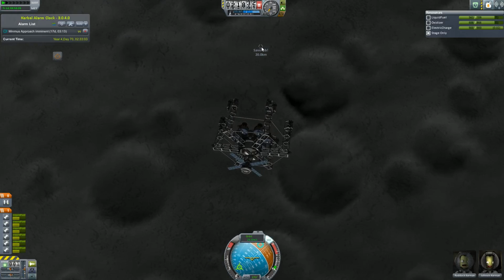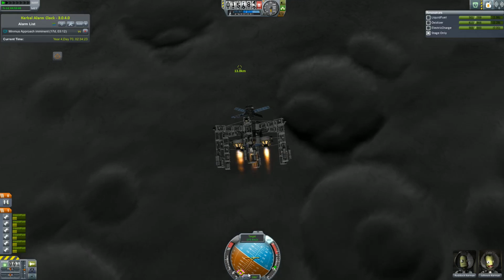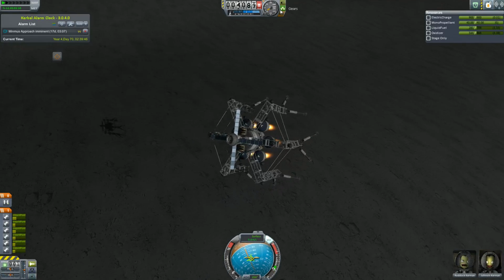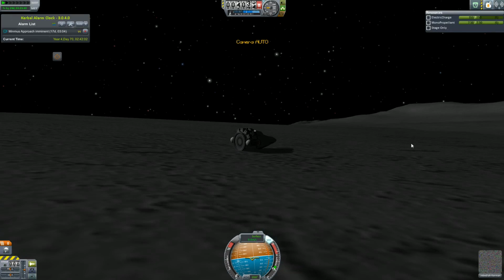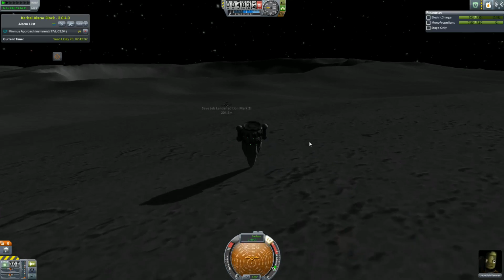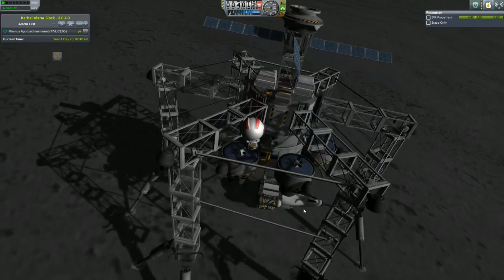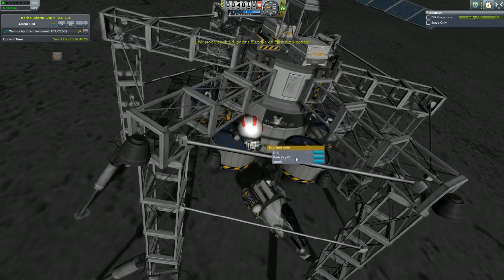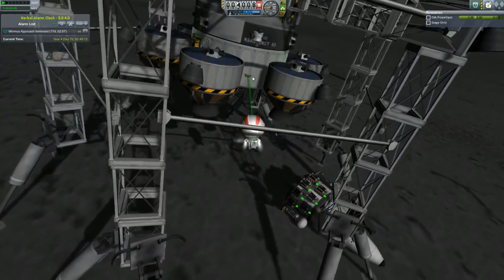Attempt 2. Cardboard Decoy Plays Kerbal Space Program: Episode 48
So close.

Kerbal Space Program is owned by Squad, I just play it and add some commentary.